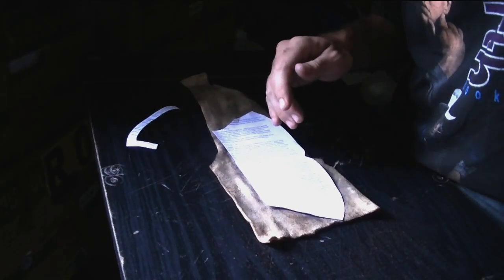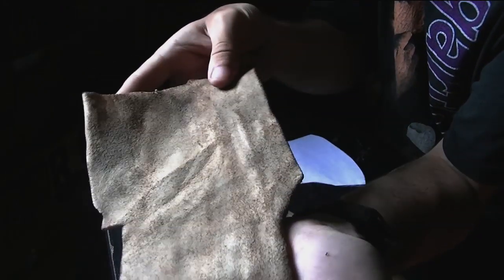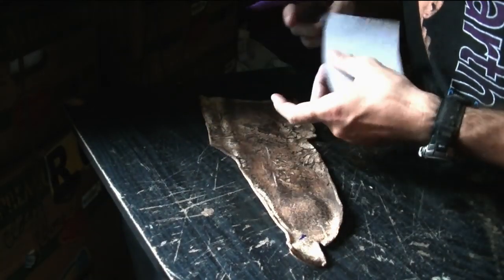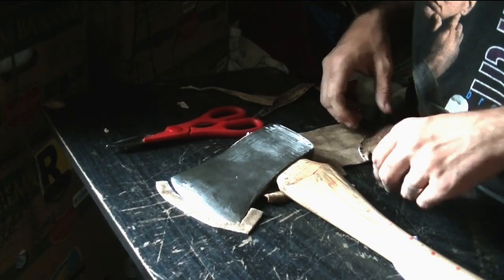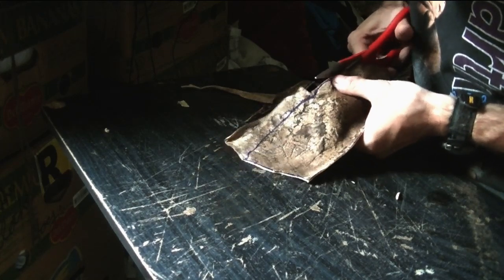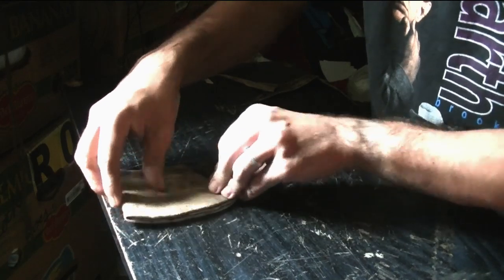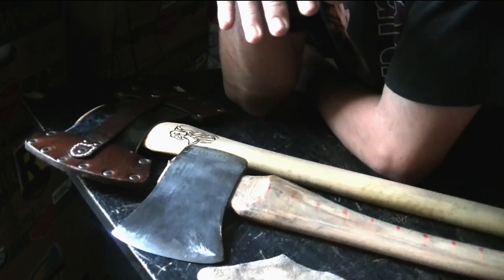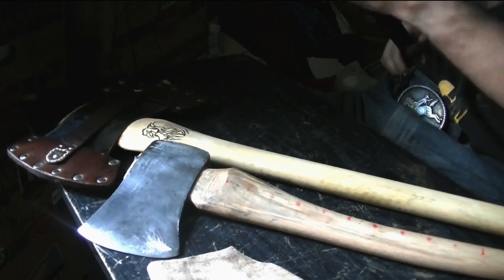Raw Hide Axe Sheath Part 1